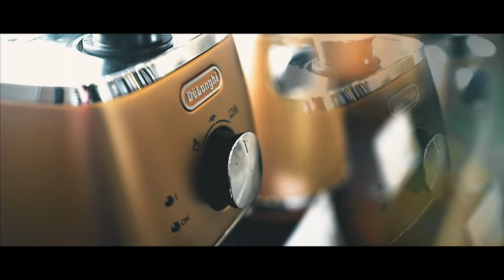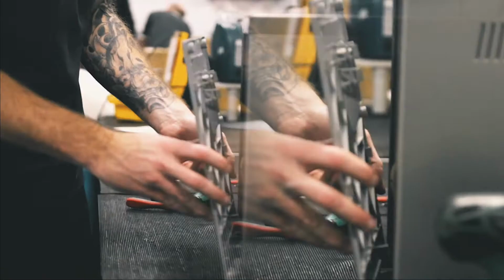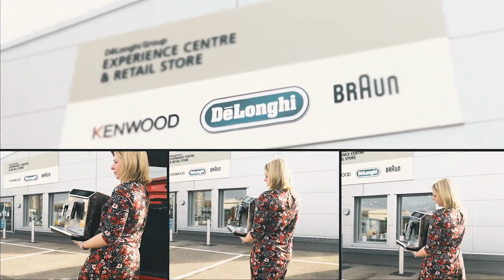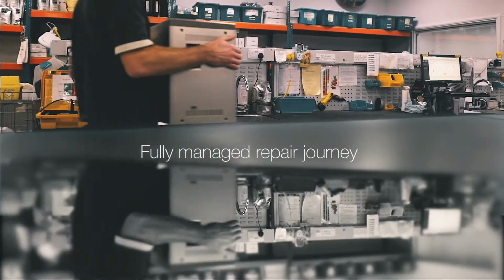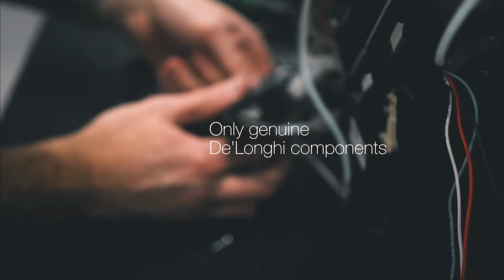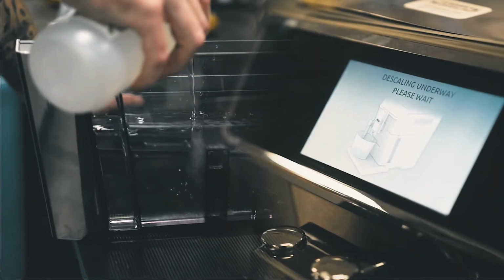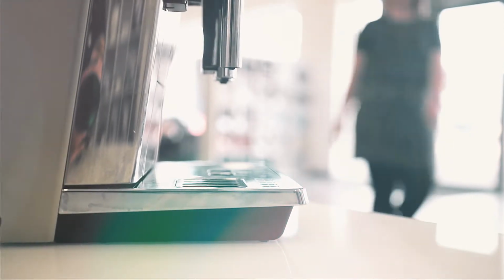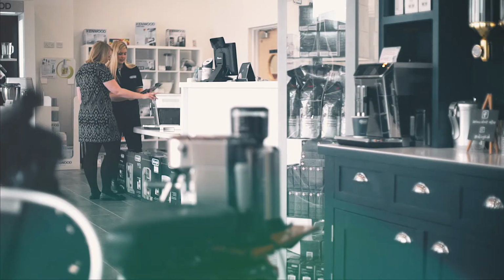De’Longhi UK Coffee Service Centre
De'Longhi UK is proud to offer service and repairs at our very own state of the art facility located within our UK headquarters. Our engineers are fully trained to serviceyour machine to the standard you would expect from the De'Longhi brand.